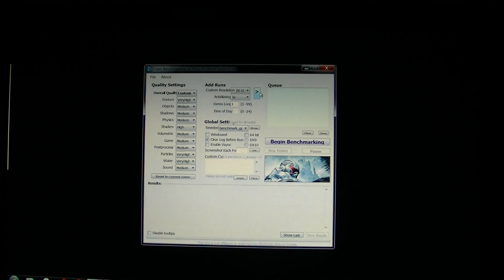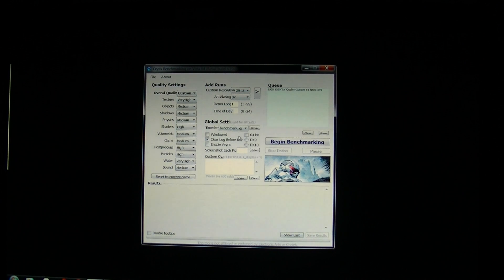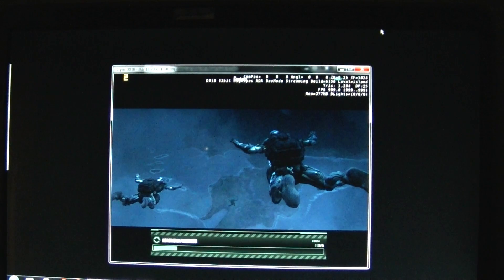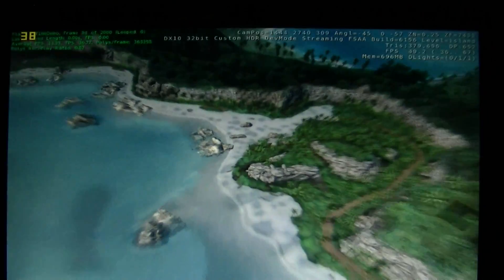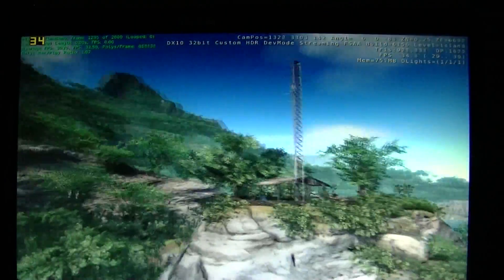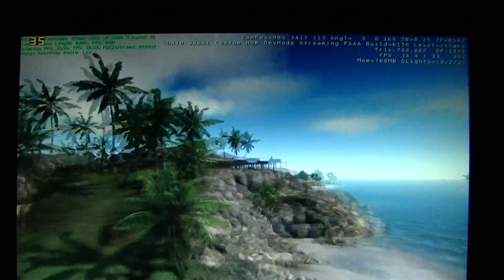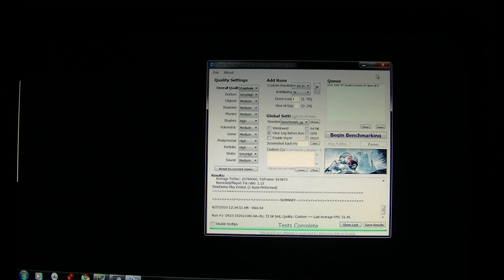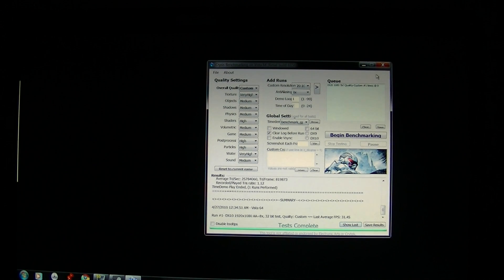Toshiba X505 - Crysis GPU benchmark - Custom settings